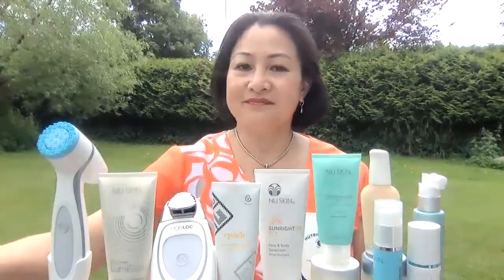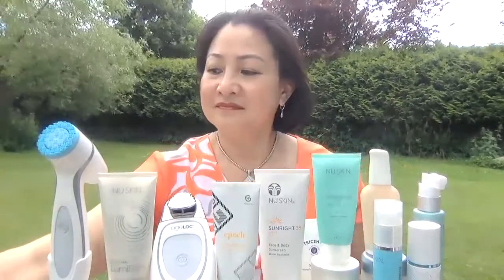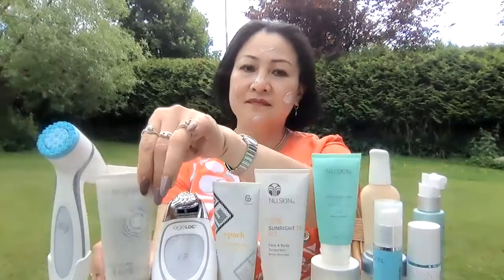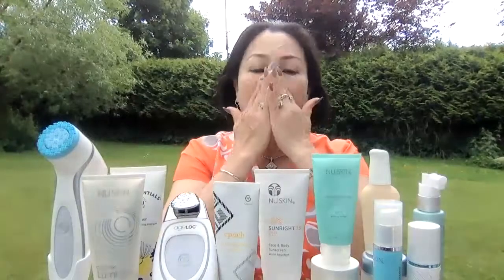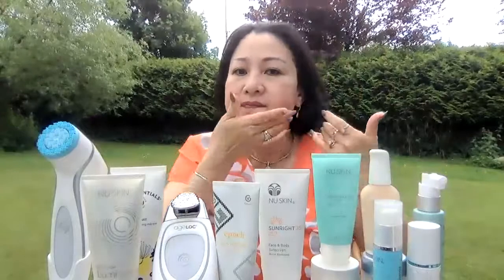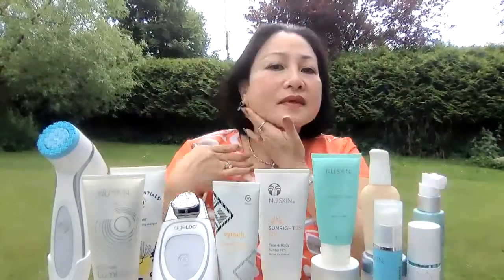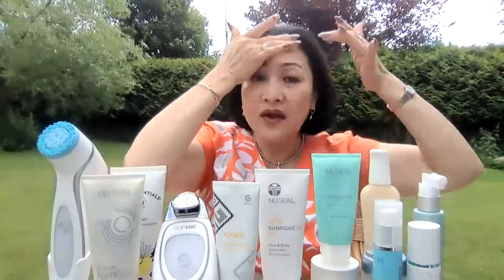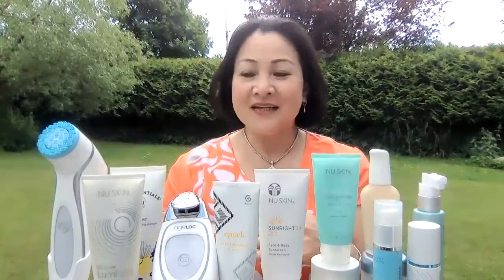Nuskin Spa Day Creamy Hydrating Masque,(english)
If any nourishing facial mask could be called a spa-day-in-a-tube, it’s this one. Spa Day contains our Bioadaptive Botanical Complex, as well as saccharide isomerate – a humectant derived from plants that helps keep your skin looking dewy and radiant. Its hydrating formula helps to lock moisture into the skin, reducing dryness and leaving you with a healthy glow. Whenever your skin needs a little extra moisturising “me time”, you know just where to turn.